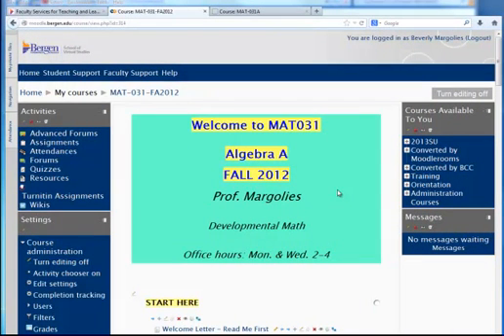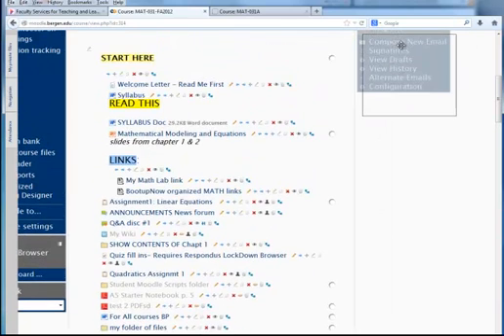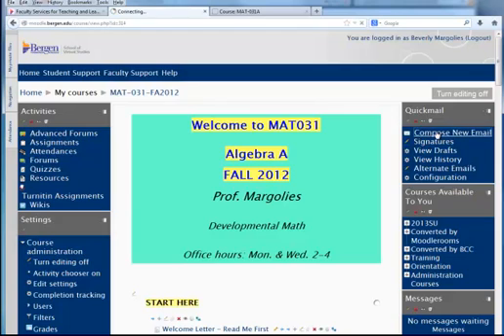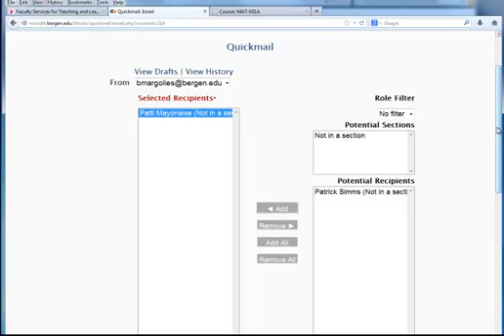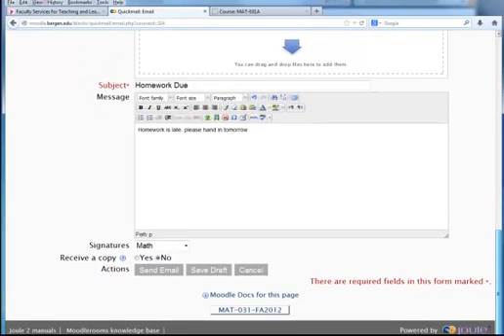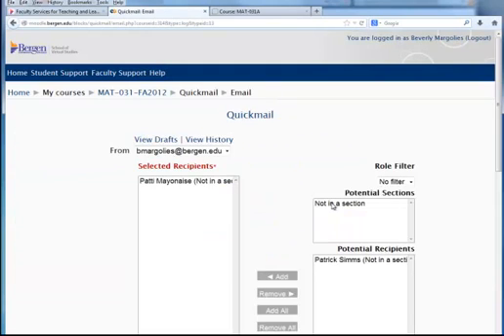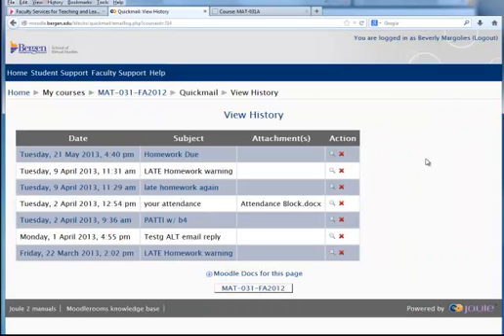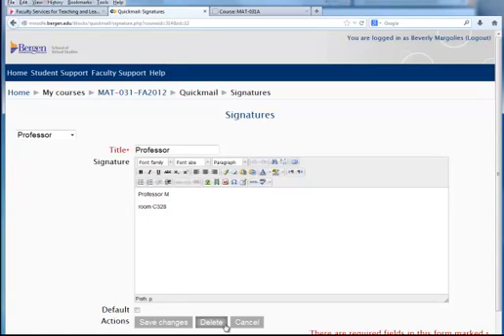Moodle: Using Quickmail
how to set up and use Quickmail in Moodle 2.x Instructor tutorial